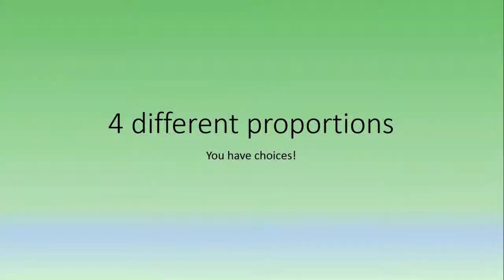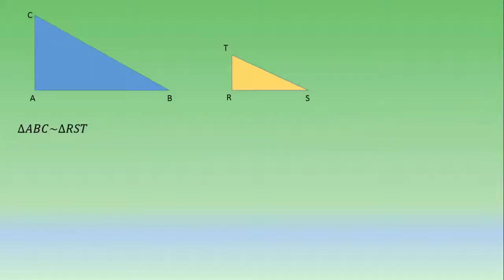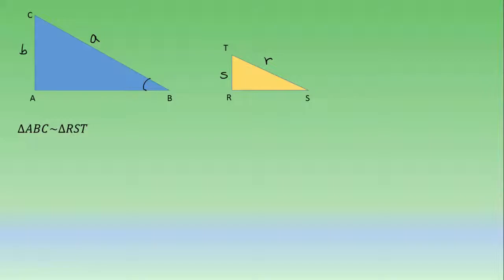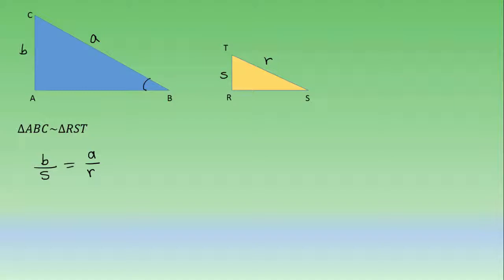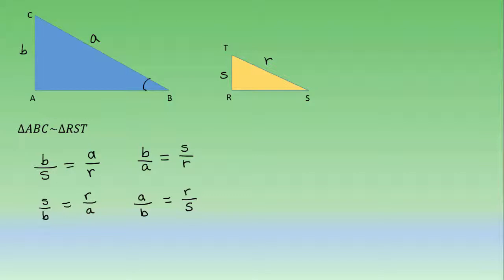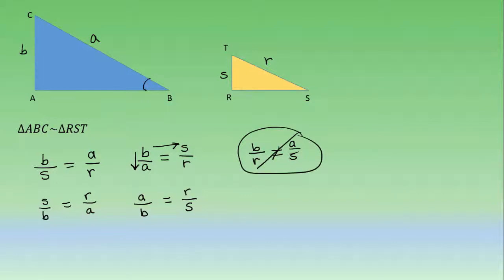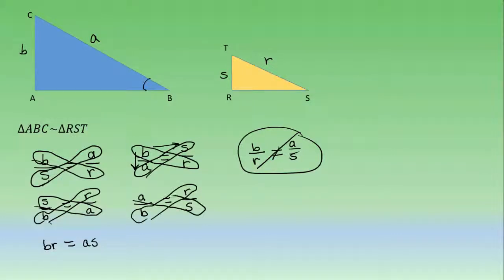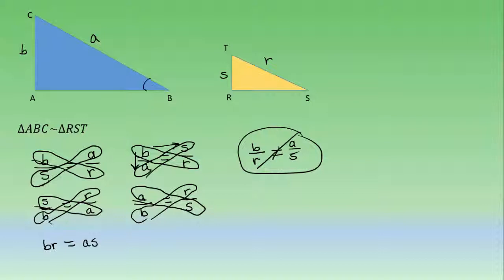1 proportion, 4 ways to write it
the 4 correct ways to write up proportional values.